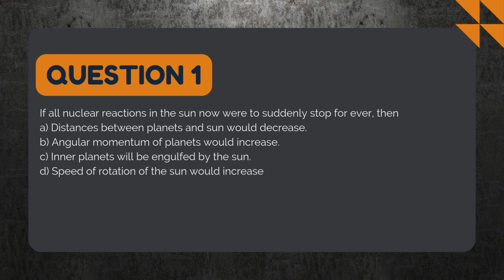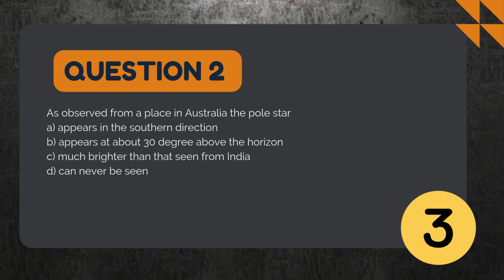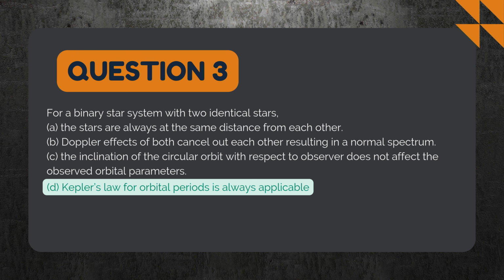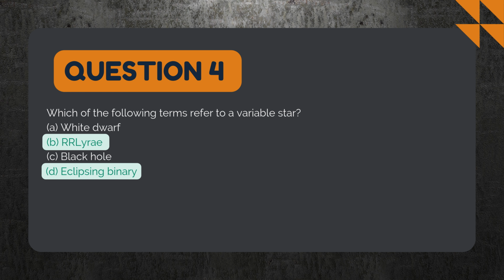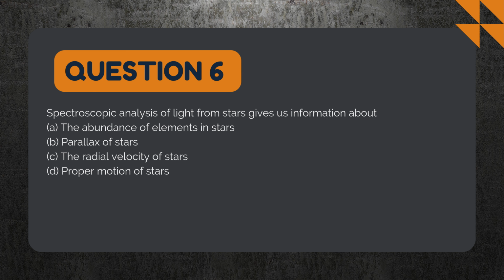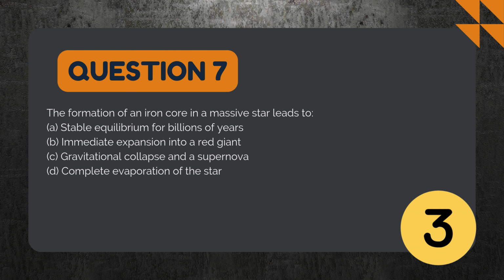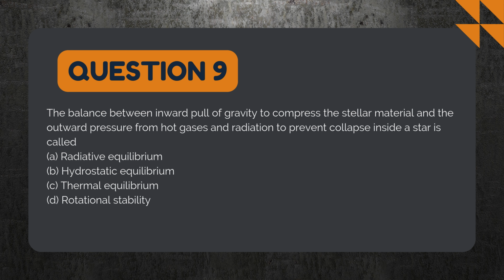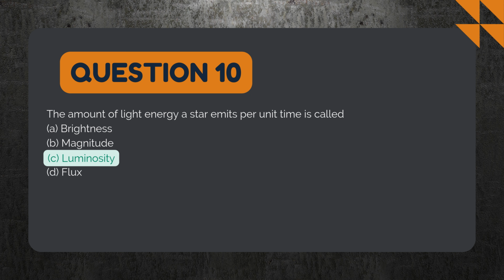NSEA 2025 Astronomy Practice Questions PART-4 | Stars Concept based with Explanation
NSEA astronomy preparation, NSEA astronomy lectures, NSEA 2025, NSEA astronomy playlist, NSEA astronomy pyq, nsea astronomy, nsea questions in english

Prepare for the NSEA 2025 Astronomy Exam with this full-length practice session! In this video, we solve 10 important multiple-choice questions on the Sun and Stars, covering concepts like luminosity, hydrostatic equilibrium, variable stars, Cepheid variables, period-luminosity relation, spectroscopic analysis, and more. Each question comes with the correct answer and a brief explanation to strengthen your conceptual clarity. Perfect for students preparing for National Standard Examination in Astronomy (NSEA), Olympiad preparation, or anyone wanting to improve their understanding of stars and the Sun.

🔹 Topics Covered:
Hydrostatic equilibrium in stars
Luminosity vs brightness vs magnitude
Cepheid variable stars & period-luminosity relation
Spectroscopic analysis of stars
Variable stars: RR Lyrae & eclipsing binaries
Iron core & stellar evolution

NSEA 2025, NSEA astronomy questions, Sun and Stars MCQs, astronomy Olympiad, NSEA practice test, period luminosity relation, Cepheid variable stars, hydrostatic equilibrium, stellar evolution, luminosity and brightness, RR Lyrae, eclipsing binary, spectroscopic analysis of stars, NSEA mock test, space science MCQs, Sun and stars questions, NSEA preparation